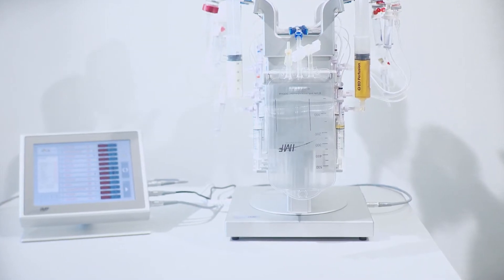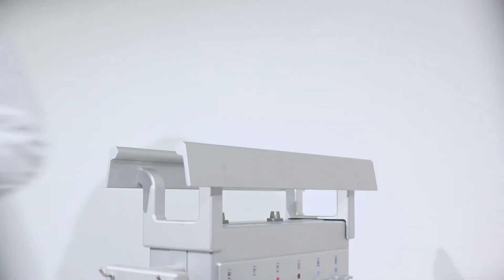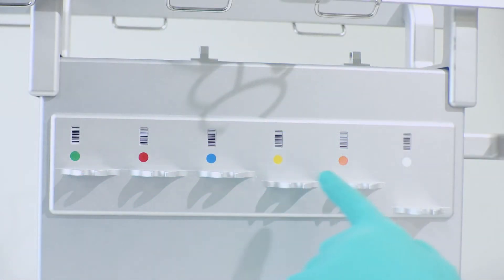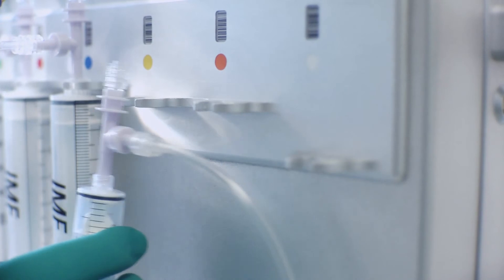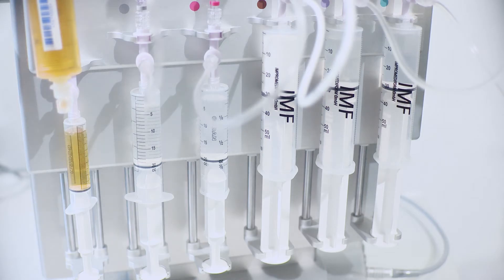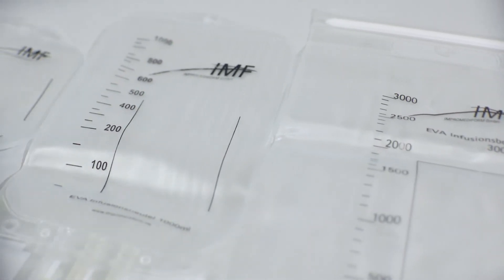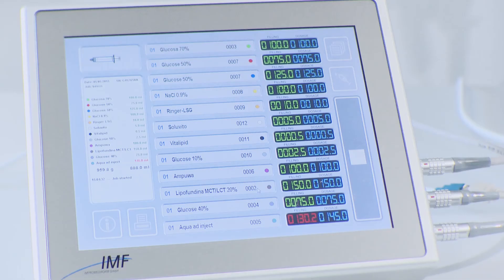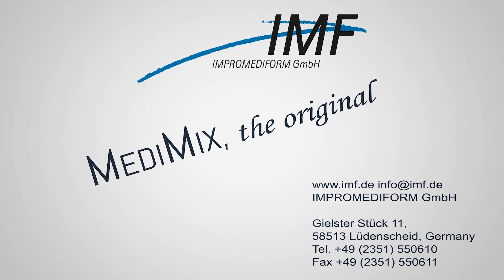IMF MediMix Multi4120R 사용법, 구조설명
Impromediform GmbH

Medimix Multi : Processor-controlled compounder for the production of mixed infusion solutions in a closed system

12채널 TPN 자동조제기 사용법,구조설명